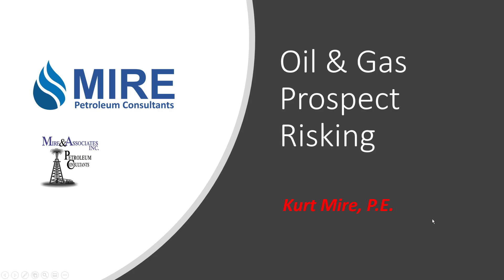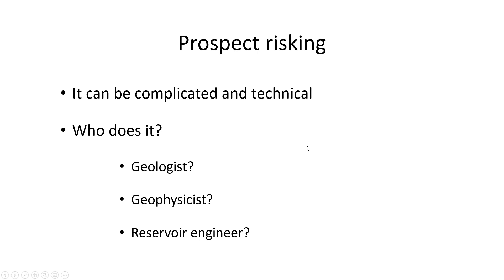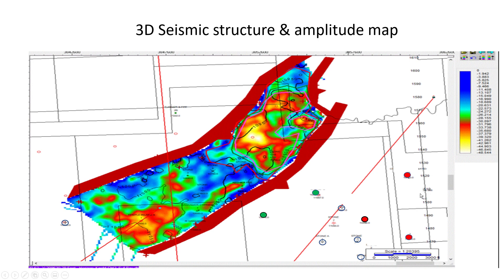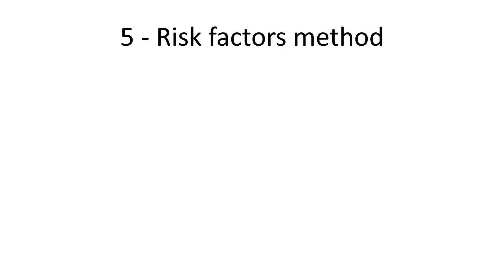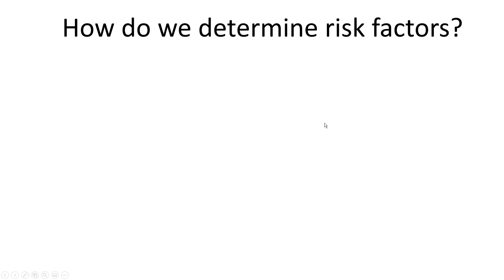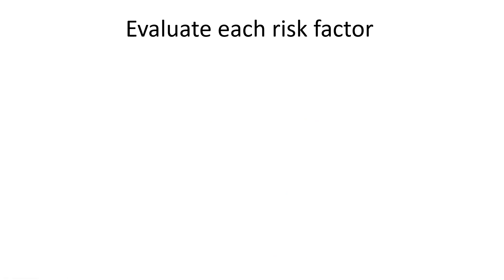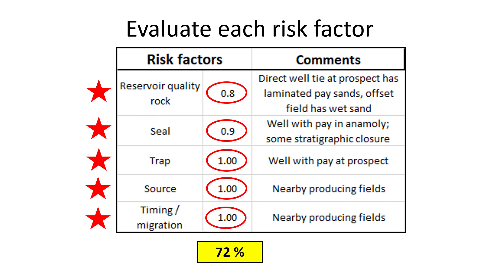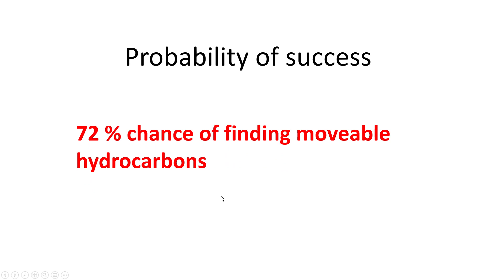Oil & Gas Prospect Risking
Petroleum engineering and geoscience topic.  Good for those that what to understand how professionals determine drilling risk.